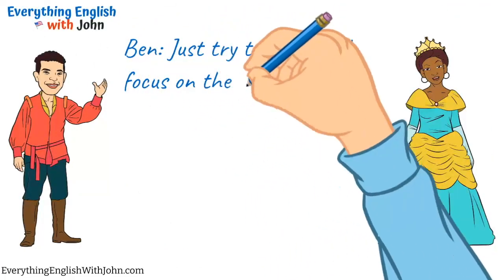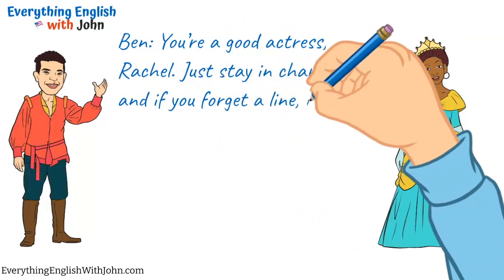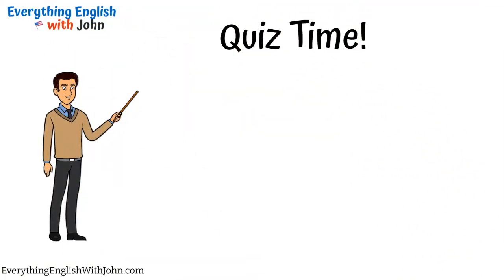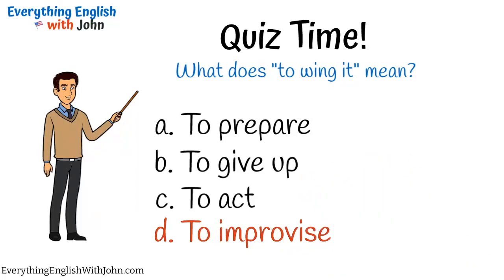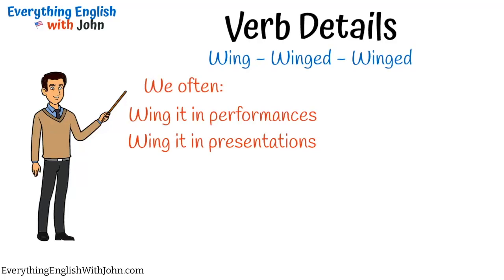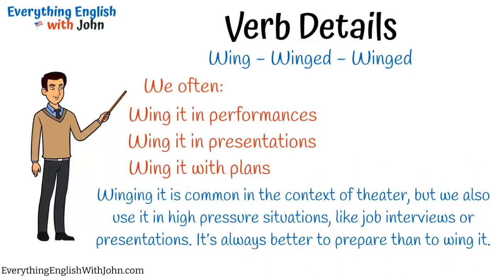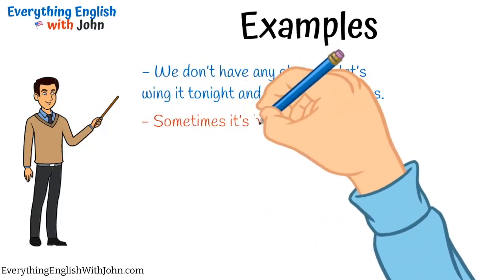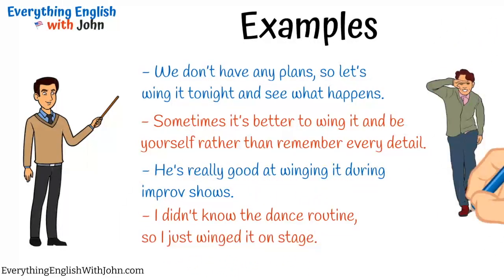To Wing It: Learn English Verbs Easily and Quickly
Welcome to Everything English with John.
The number 1 place for YouTube English lessons.

I'm John, and today we're going to study unique verbs in English:
To wing it

Some topics that you will learn:

English Theory
Word of the Day
General Phrases
Sentence Structure
Grammar Tenses
Native Pronunciation
Verb Forms
Modals
Useful Vocabulary
Phrasal Verbs
Useful Idioms and Proverbs
Themed Conversations
English Interviews
American Culture